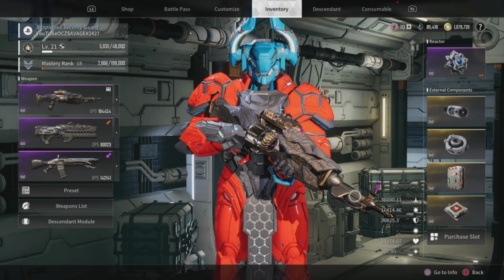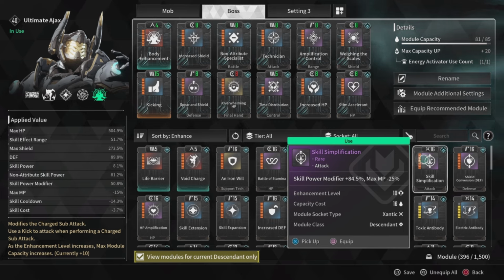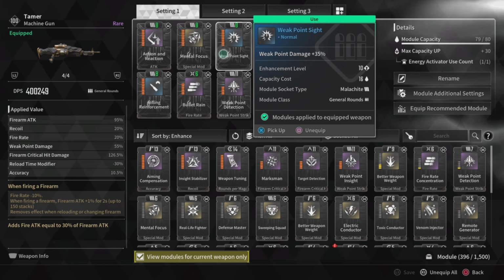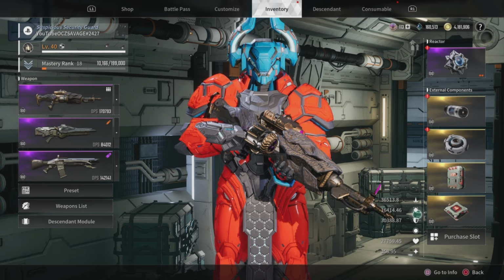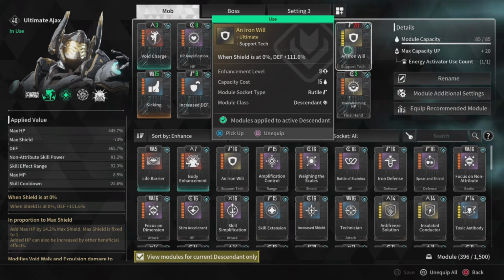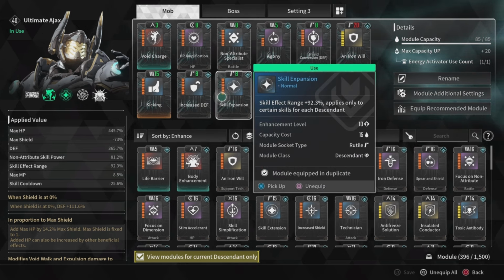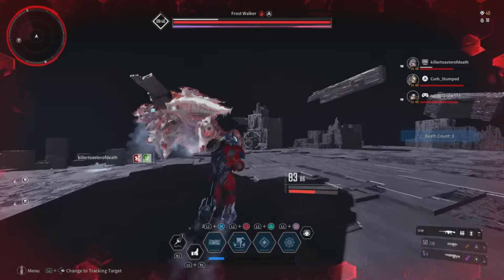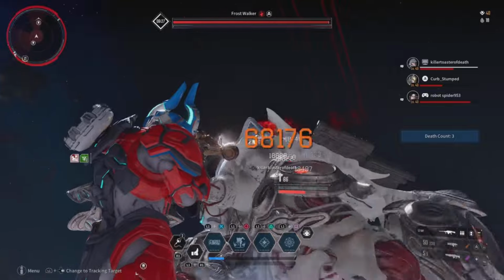Ajax HP/DEF/Skill Power Build + Hard Frost Walker Guide (First Descendant)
whats up guys heres another cool build to run on ajax with a little more power and also a quick guide on how to easily beat frostwalker and carry that flame!

0:00-Intro
1:09-Modules
3:50-Weapon
4:55-Build Info
8:36-Frost Walker Guide